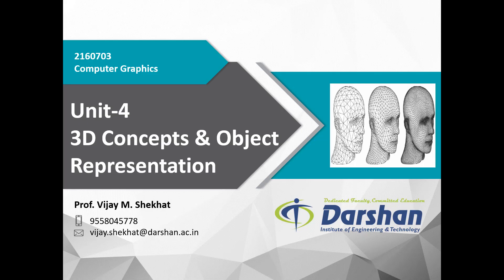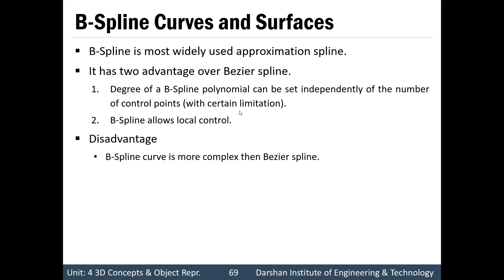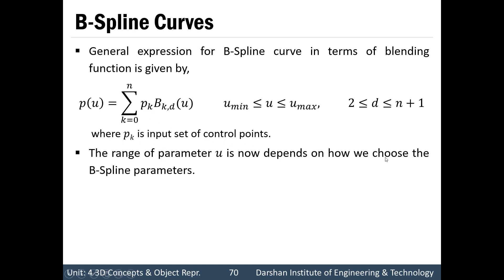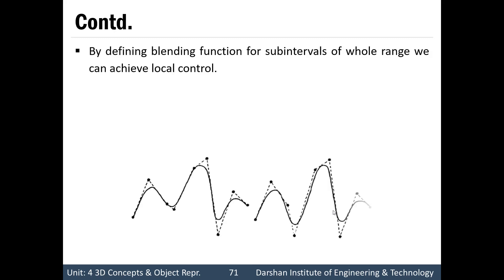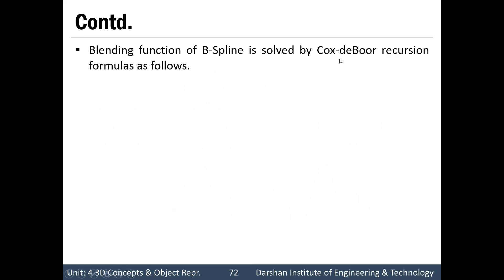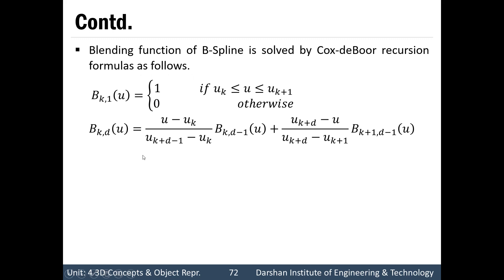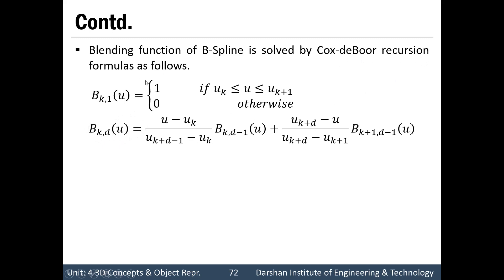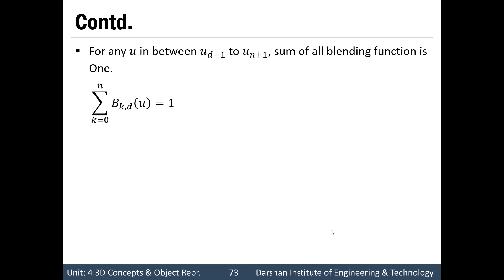Unit - 4 - B-Spline Curves and Surfaces - 1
This video explains, B-Spline Curves with its advantage and disadvantage. This video covers the equation for B-Spline curves with Blending function as well as in matrix form. It includes Properties of B-Spline Curves and Surfaces. It also explains the general classification of knot vectors and covers uniform periodic B-spline.

This video is recorded by Prof. Vijay Shekhat  at the Computer Engineering Department of Darshan Institute of Engineering & Technology, Rajkot as per GTU Syllabus.